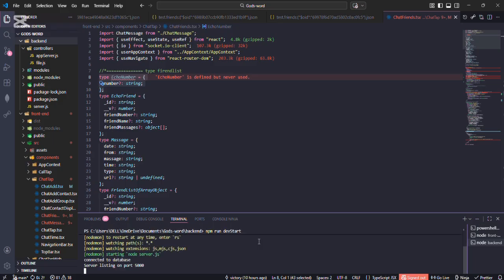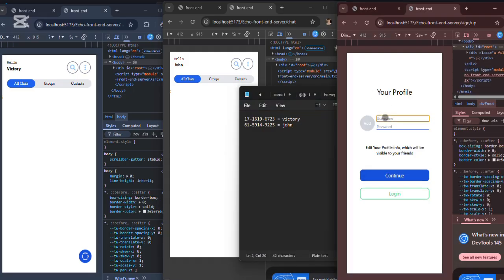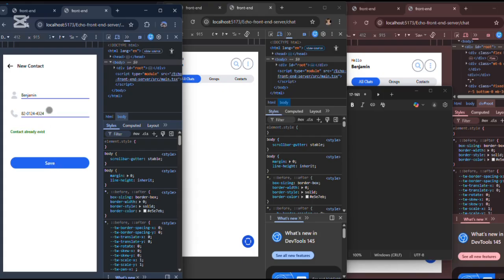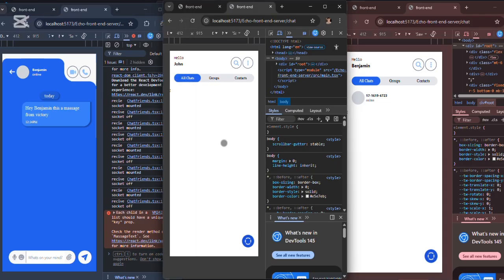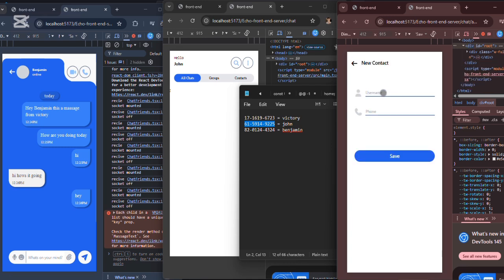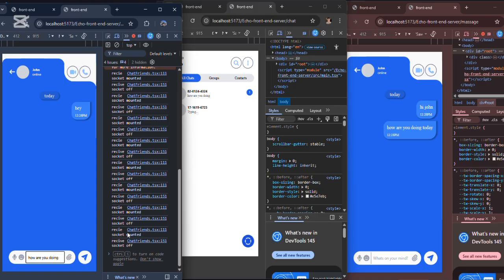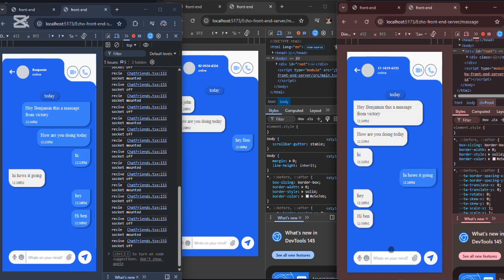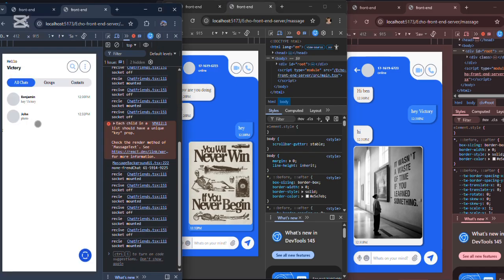Building My Chat App "Echo" – Typing Animation, Notifications & Message History (Dev Log #3)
In this video I continue building my chat application called **Echo** and show the latest features I added to the project.

Echo is a real-time chat app I'm developing as part of my web development journey. In this update I focused on improving the user experience by adding several features that make the chat feel more realistic and interactive.

🚀 Features Added In This Update:
• Typing animation
• Typing sound effect
• New message notifications
• Message history
• Message date and time

This is part of my journey transitioning into web development and documenting the process of building real applications from scratch.

More updates and new features coming soon.

0:00 Intro
0:40 What Echo Chat App Is
1:40 Project Overview
3:00 Typing Animation Feature
5:10 Typing Sound Effect
6:40 New Message Notification
8:30 Message History System
10:30 Date & Time for Messages
12:20 Testing the Chat App
13:20 Final Thoughts & Next Update